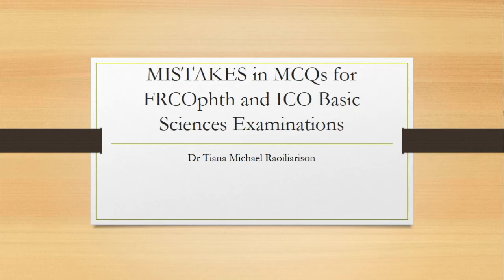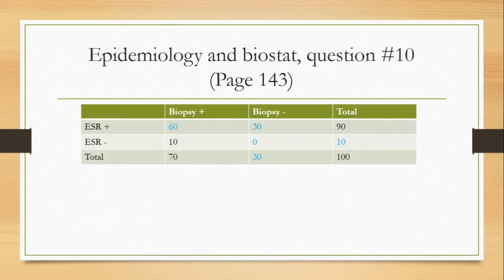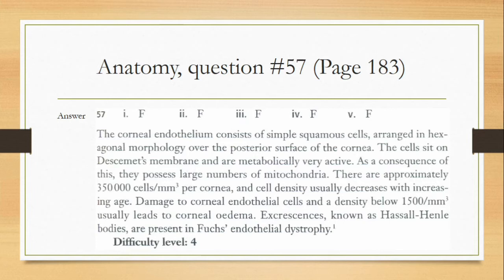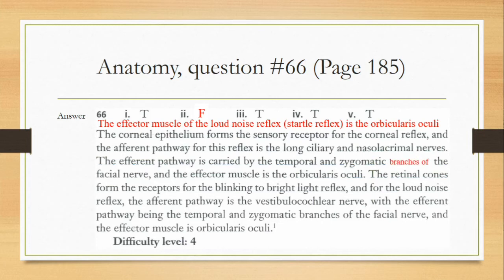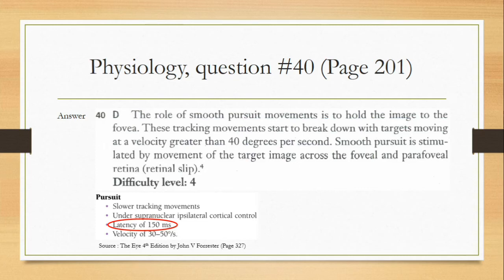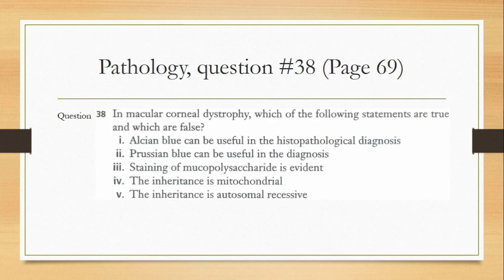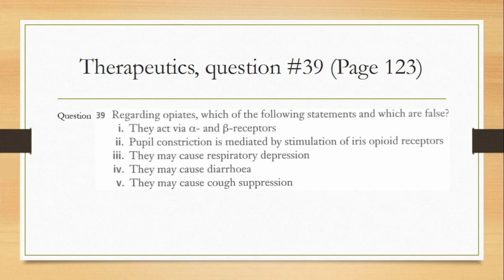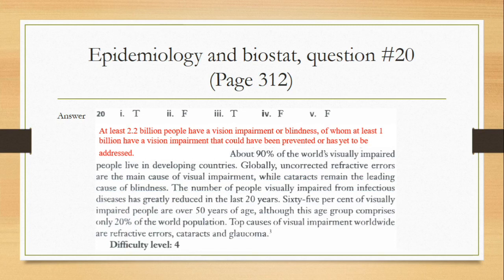MISTAKES in MCQs for FRCOphth and ICO Basic Sciences Examinations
I found 15 MCQs that have mistakes during my exam preparation for the ICO Visual Sciences Examination in MCQs for FRCOphth and ICO Basic Sciences Examinations by Sameer Trikha